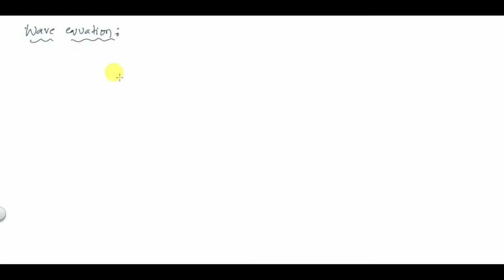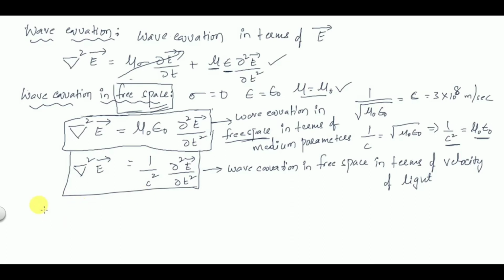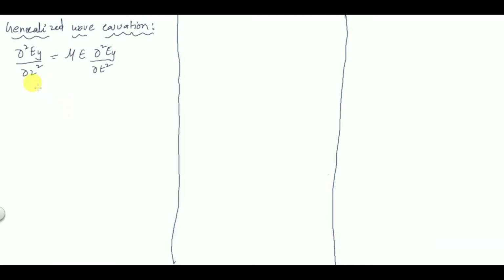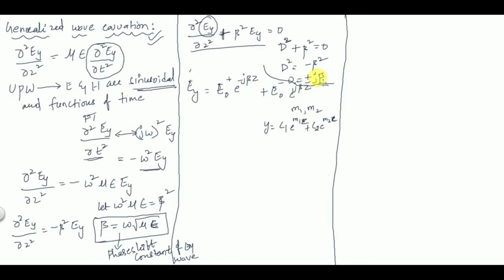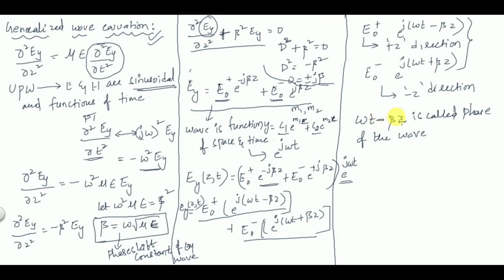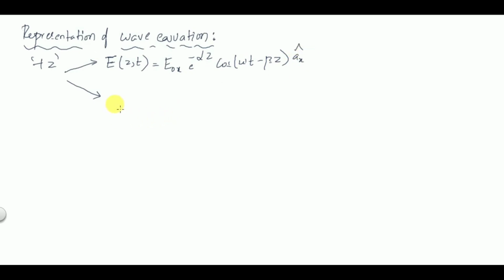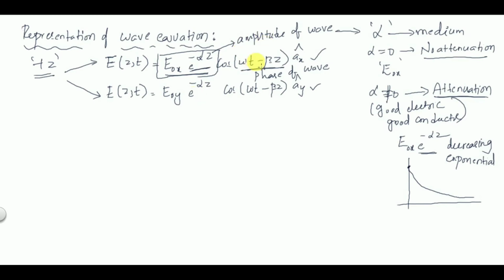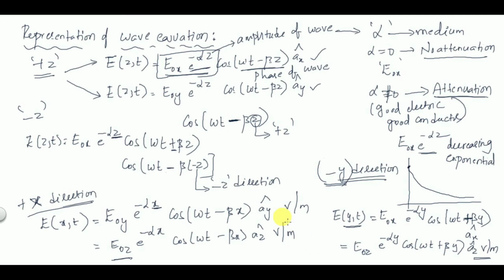EM Wave Equation EMTL ECEGATE,IES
EM Wave equation in free space
EM wave equation in terms of velocity of light
Generalized EM wave equation
Propagation constant in EM wave
Wavelength in EM wave

 Happy Learning!!!